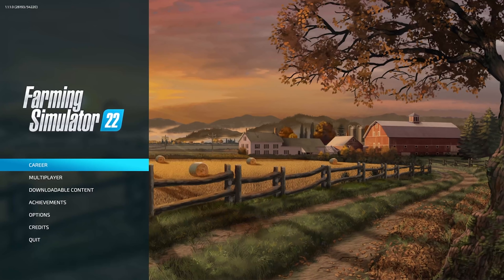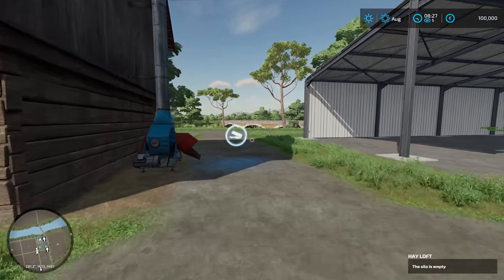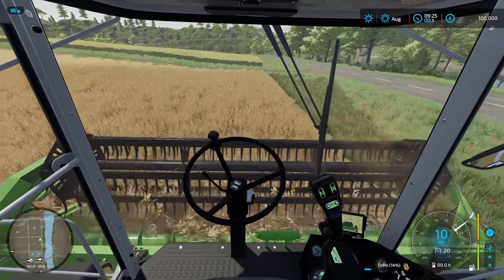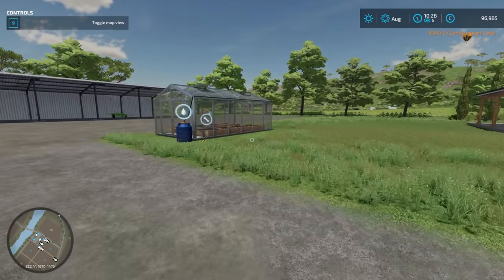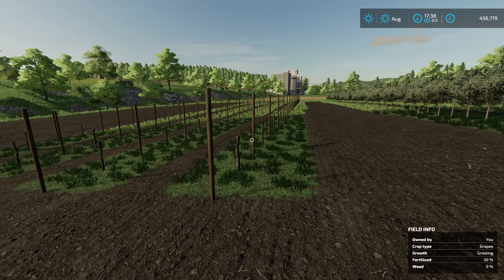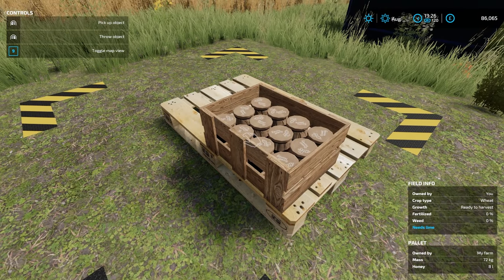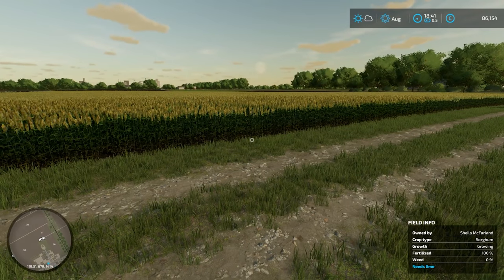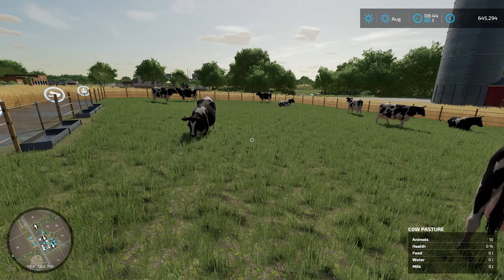Farming Simulator 22 | FIRST LOOK GAMEPLAY!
Welcome to Farming Simulator 22 ! This is the first of many gameplay videos of FS22 and in this one I show you some of the new features.